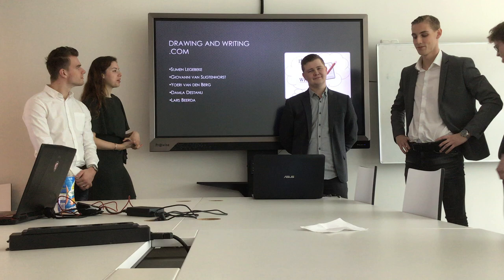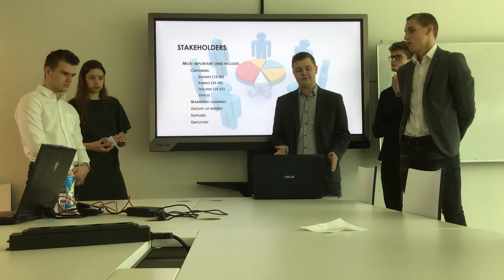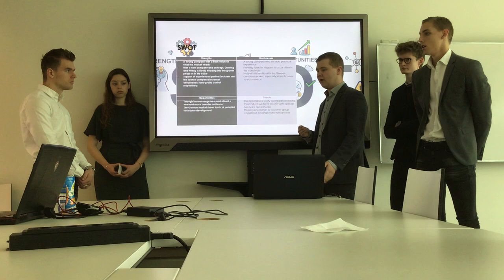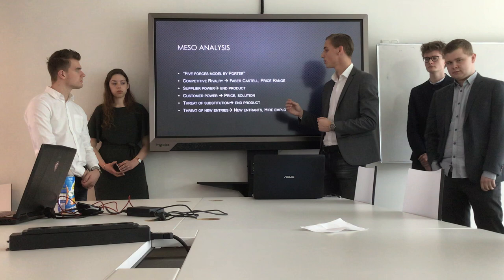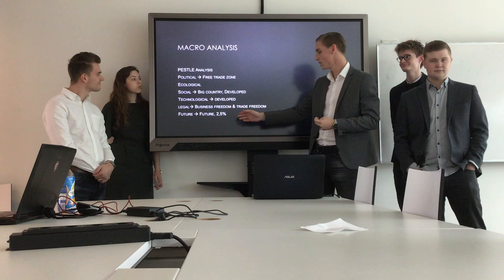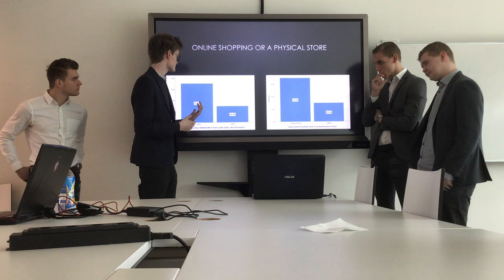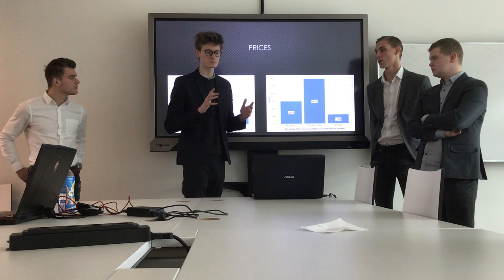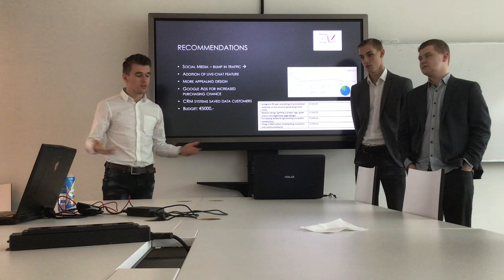IMR presentation - Drawingandwriting.com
International Marketing Research presentation

Damla Destanli
Yoeri van den Berg
Lars Beerda
Sijmen Legebeke
Giovanni van Sligtenhorst

International Business, Windesheim Zwolle